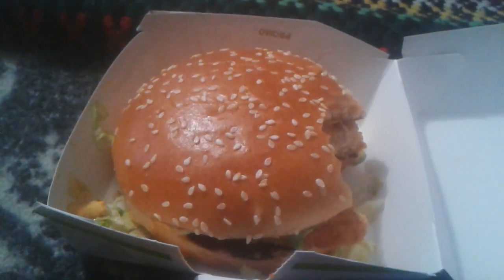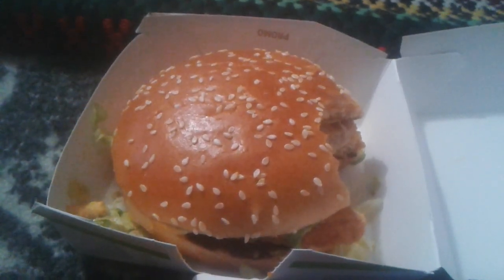McDonald's Spicy McChicken review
This is my review on spicy McChicken sandwich.

A Mcdonalds food.